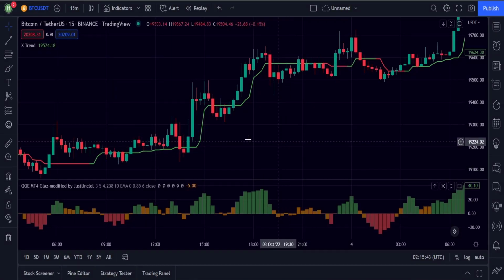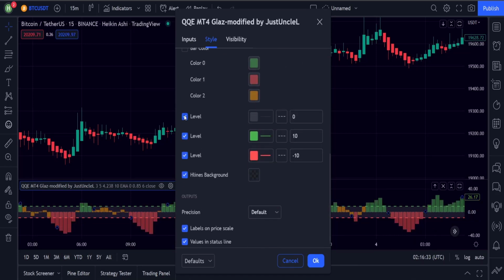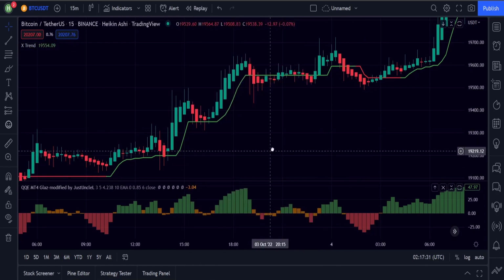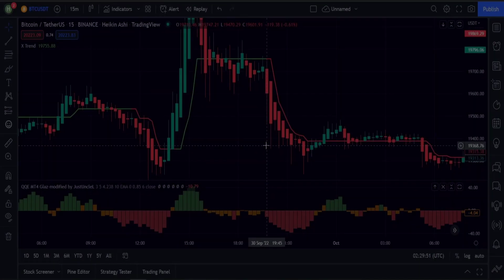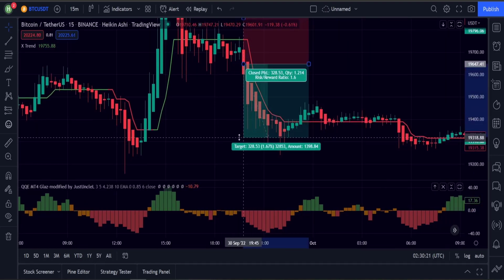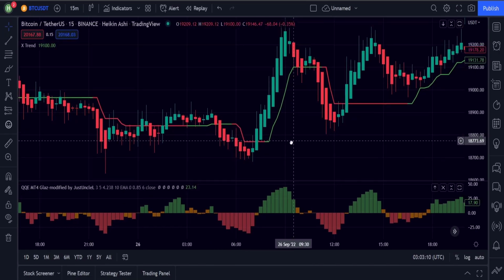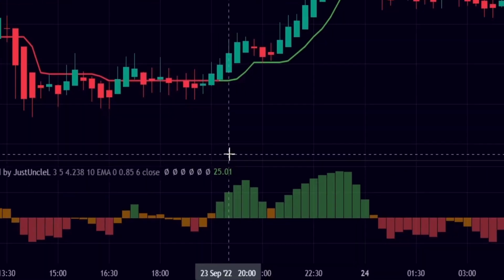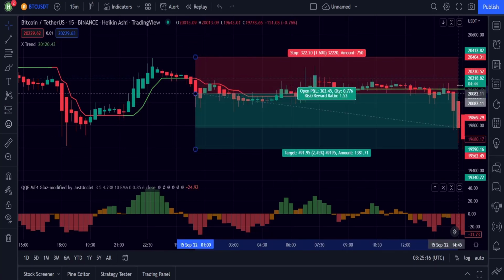BETTER Than RSI Heikin Ashi Trading Strategy on The 15 Minute Timeframe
This is a better RSI indicator strategy and on the 15 minute timeframe, where you can make huge profits with. I will show you several examples so watch till the end! The indicators used in this daytrading strategy are the QQE treshold the Xtreme Trend indicator. This tutorial also included the risk management of the daytrading strategy.